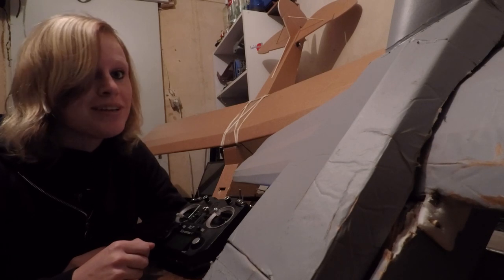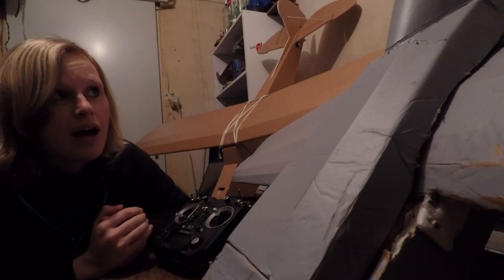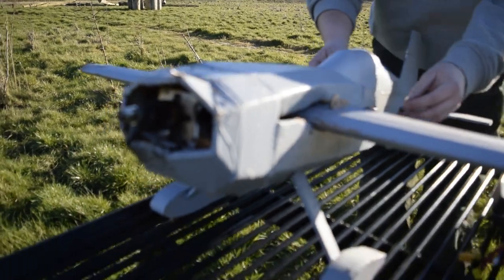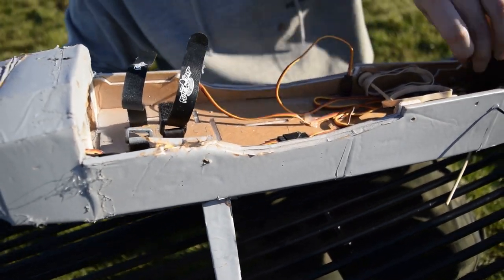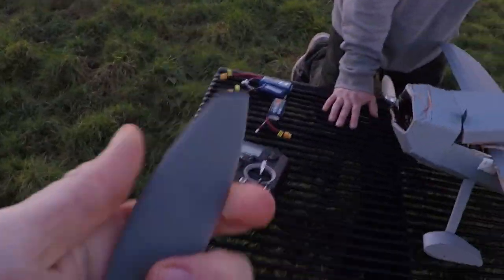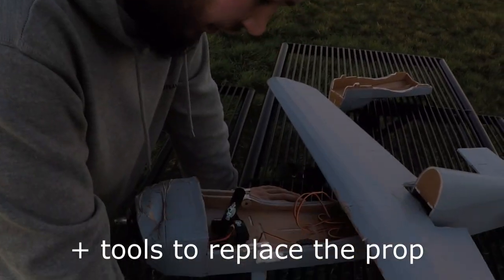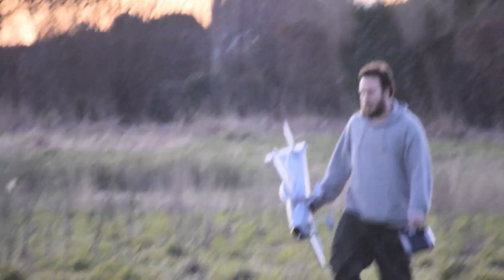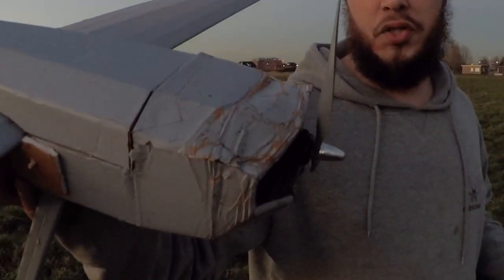Why you should NOT start with an ADVANCED 3D PLANE || And we learned...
KEEP IN MIND, THIS WAS ONE OF MY FIRST FLIGHTS.

Hi everyone, welcome to a new RC Alert video!

In today’s video we are trying another flight with our Flitetest Edge 540 plane, after a painful crash during the first flight a couple of weeks ago. It damaged the front quite bad, and even the battery shove to the front against the motor screws, resulting in a damaged battery, so we had to throw it away.

This time,  we decided to give it one more try but above high grass, instead of above the asphalt. I have to mention that the flights which you will be seeing in this video, didn’t go very successful as well, but we still want to show you how it went.

And, many of you advised us to buy another plane which Is easier to fly, since we chose for a way too advanced plane to start with. And so we did! We chose to buy Flitetest’s Simpel Storch speedbuild kit to give ourselves the chance to actually learn how to fly.  Its first flight will of course be recorded and put online when the weather lets us fly it.
We repaired the Edge immediately after we came home from flying it again, despite the fact that it won’t take off for a while from now on. When we’re better at flying, the Edge will be taken back into the air once again. We even got a second Edge 540, unbuild, and will definitely get to that soon. We have plenty of future plans for this exact model. For now: our second day of cras- I mean, flying experience!

~ Tune in every wednesday for a brand new video! ~